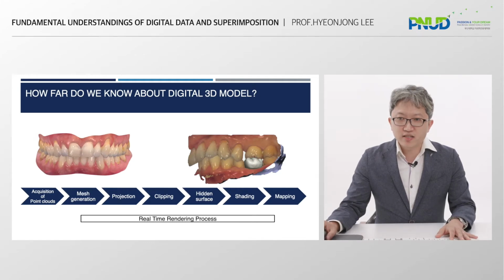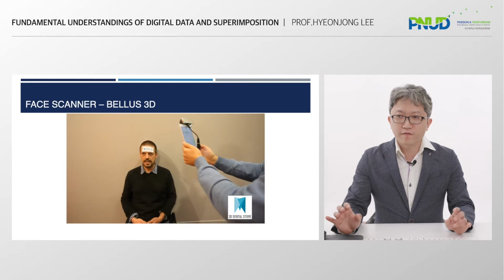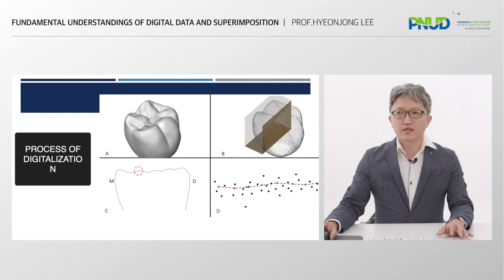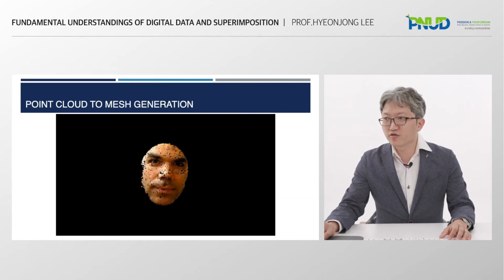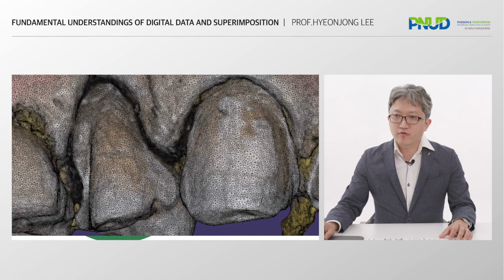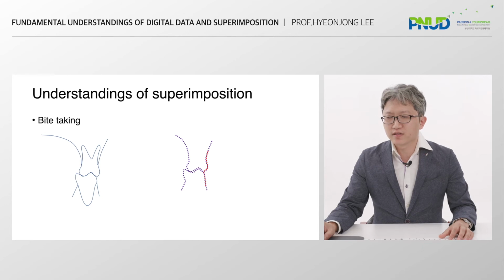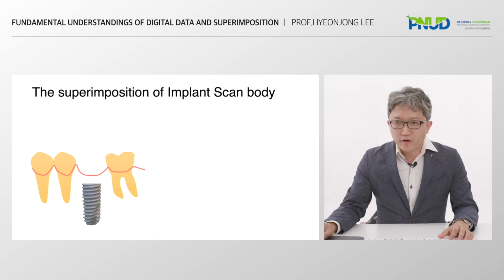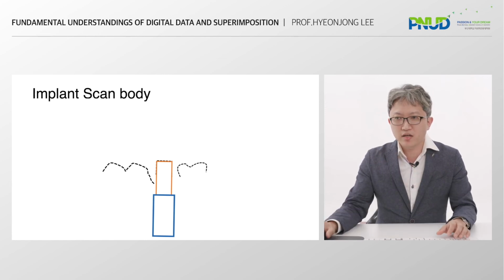Digital_Dentistry Webinar Lecture#8 PNUD Pusan_National_University School_of_Dentistry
Title: Fundamental understandings of digital data and superimposition